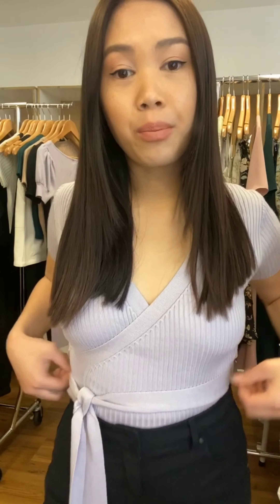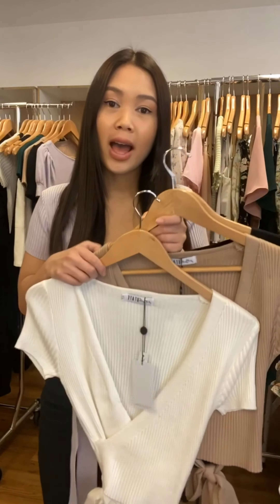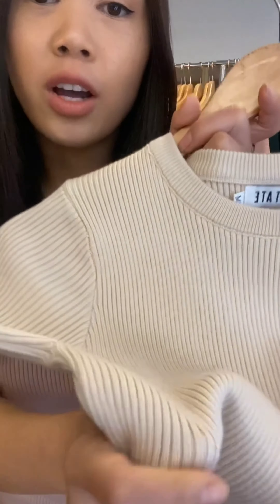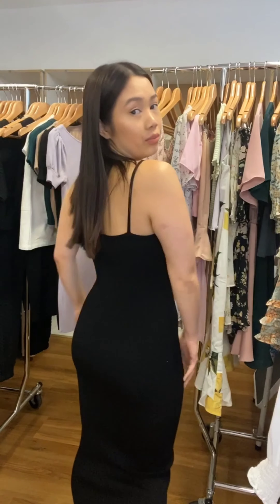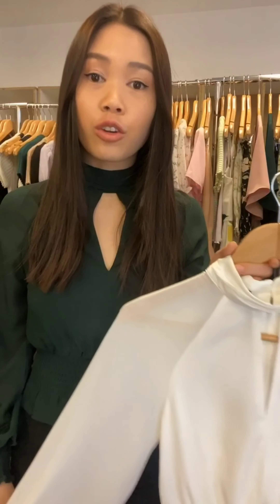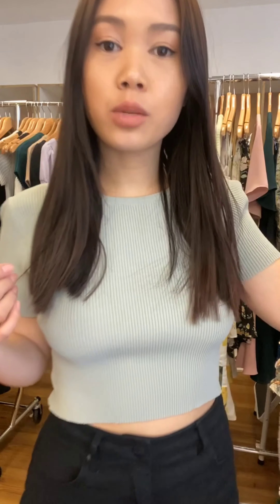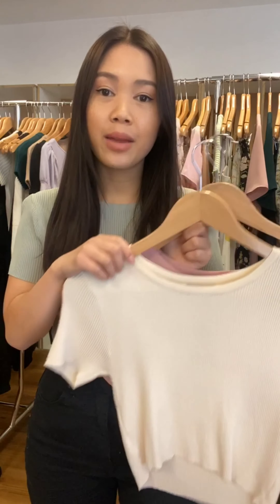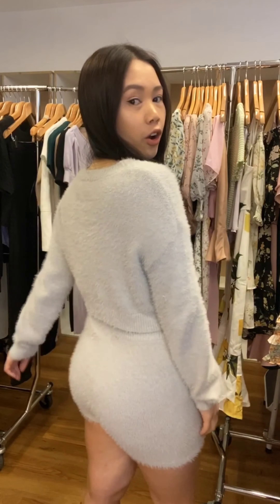New For You ♥️ 24-08-2020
Watch Winnie talk you through this week’s new arrivals including knit tops knit sets, short sleeve knit top, Winnie & Co. styles and more ✨